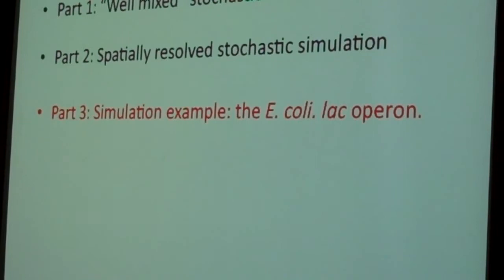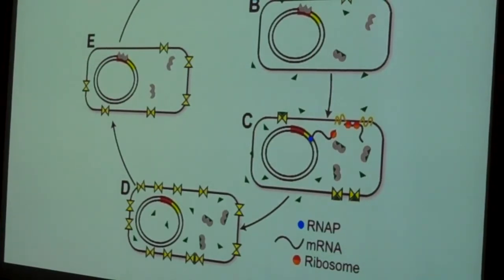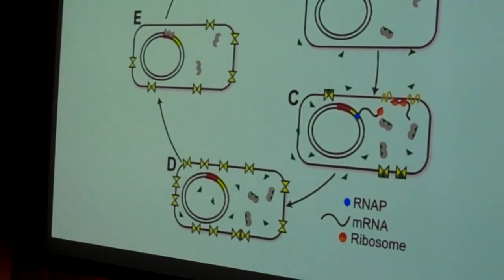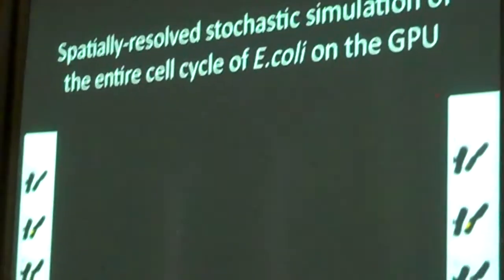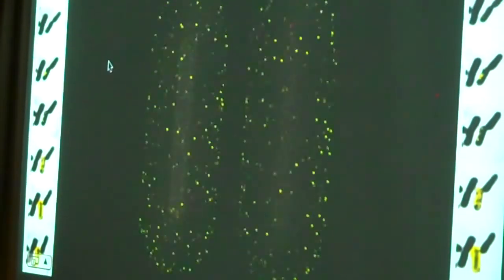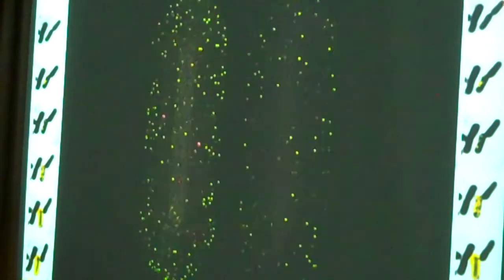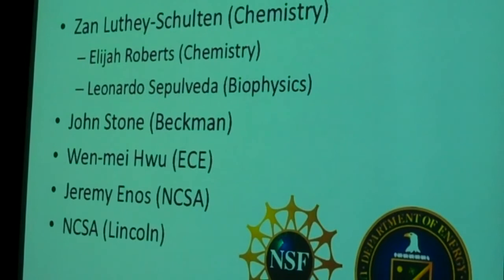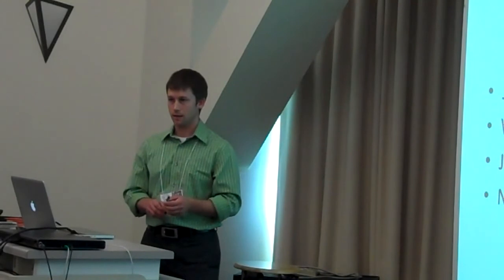TCBG GPU Workshop: CUDA Algorithms for Stochastic Simulation of Biochemical Reactions, Part 3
A lecture from the "Workshop on GPU Programming for Molecular Modeling" held August 6-8, 2010, at the Beckman Institute for Advanced Science and Technology, University of Illinois, in Urbana, Illinois. The workshop was organized by the Theoretical and Computational Biophysics Group (TCBG), NIH Resource for Macromolecular Modeling and Bioinformatics.Lectures provided by TCBG development staff and postdoctoral associates.

Lecturer: Andrew Magis